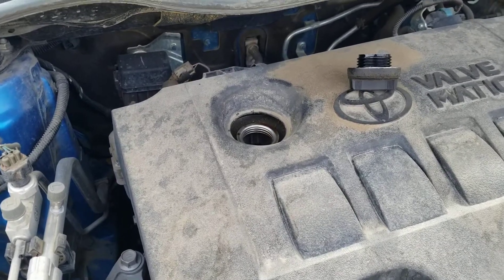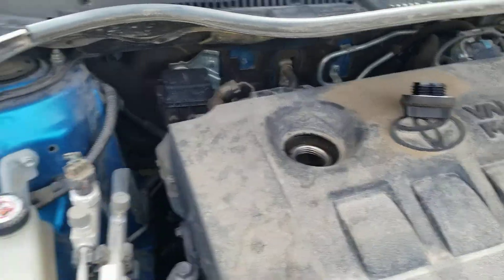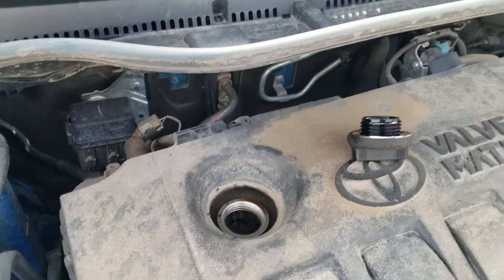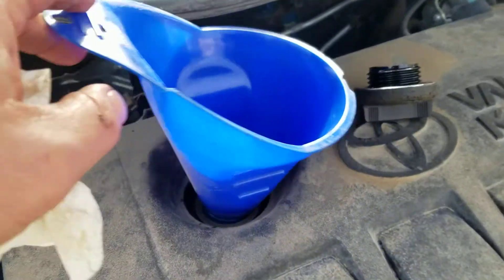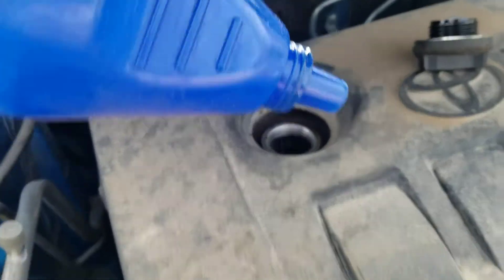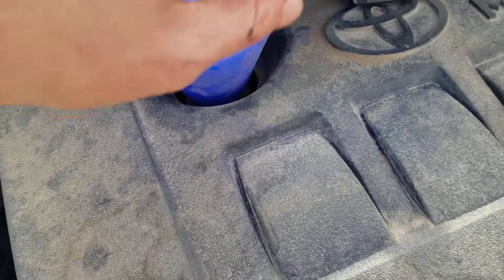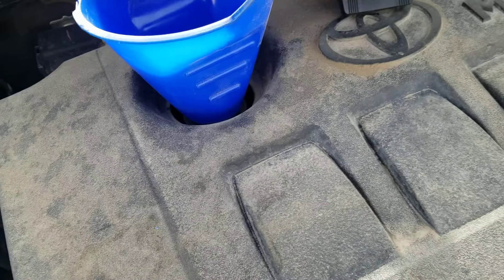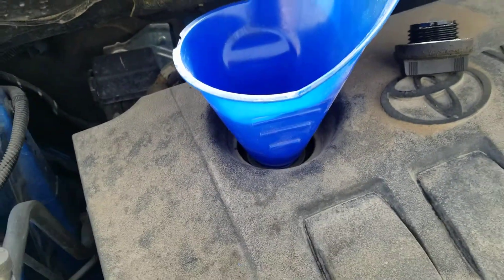I never knew this